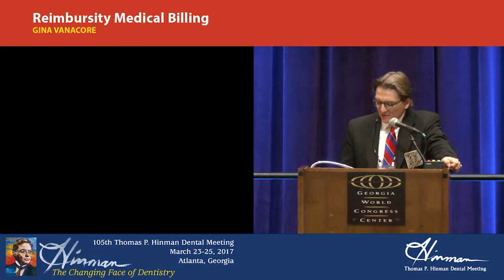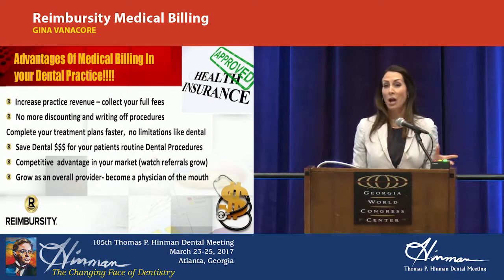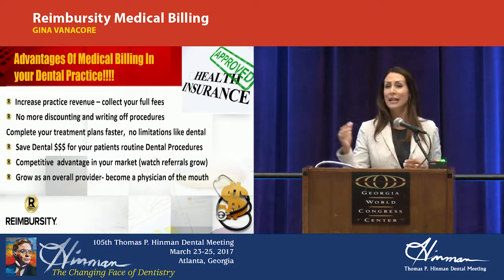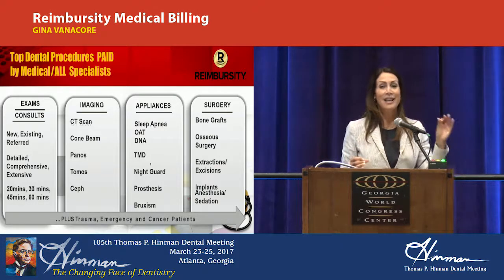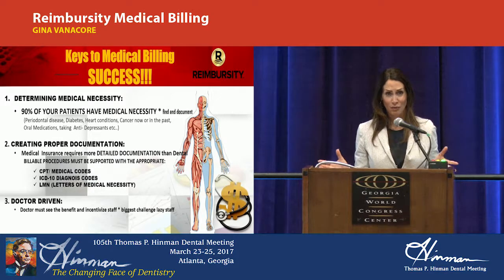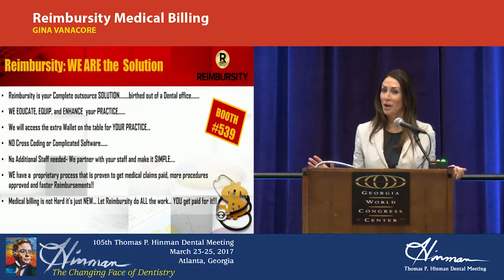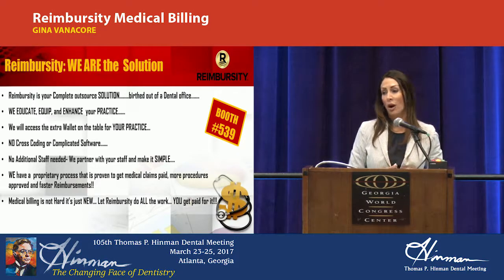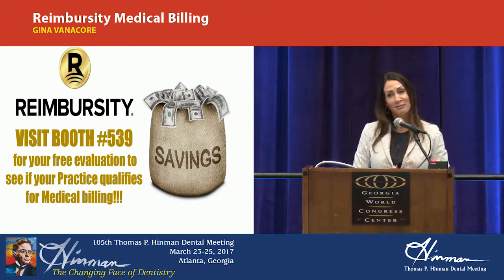Reimbursity Medical Billing New Product Forum 2017